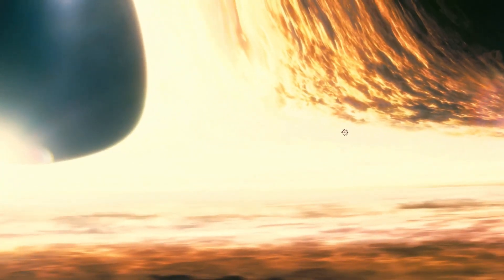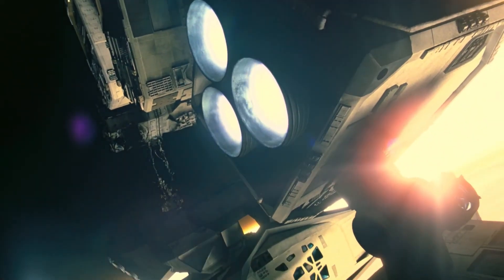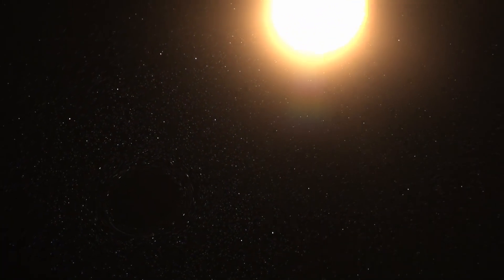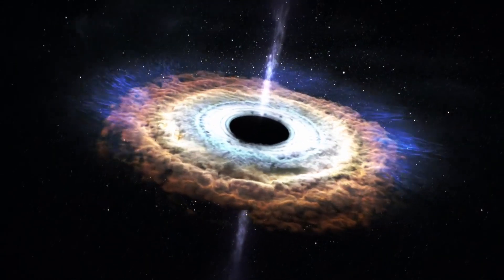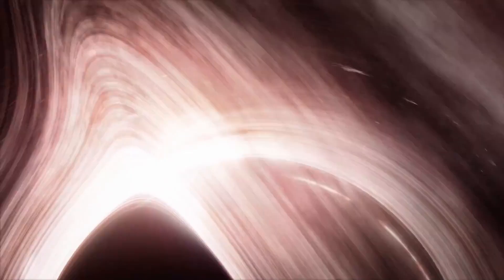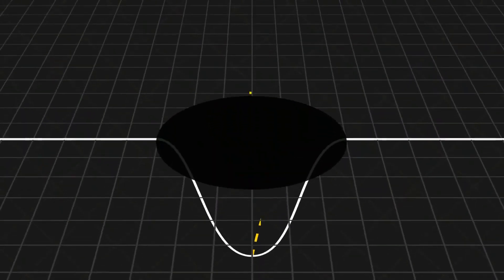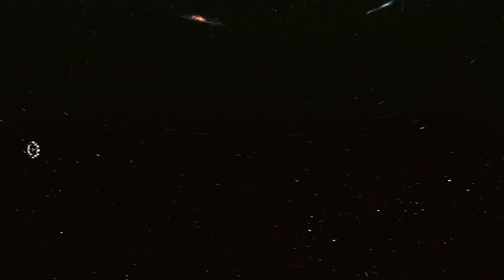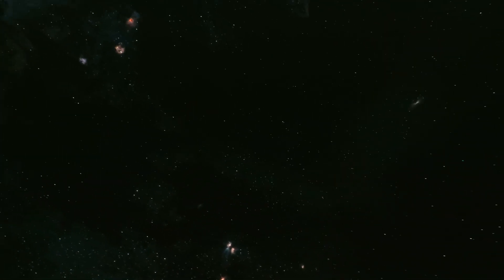EP - Black Hole || SERIES-THE VOID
Hello,
Welcome to space info

make sure you smah the like button!